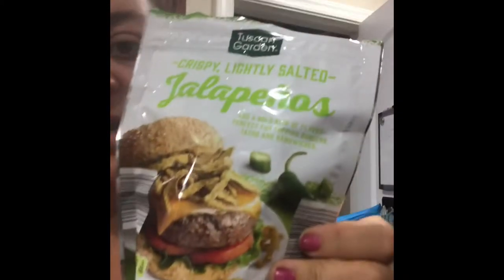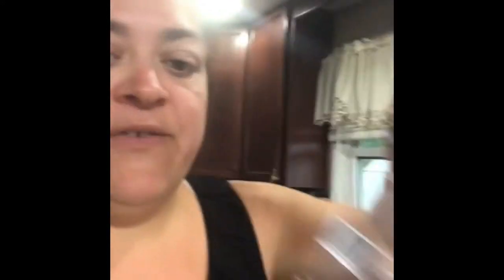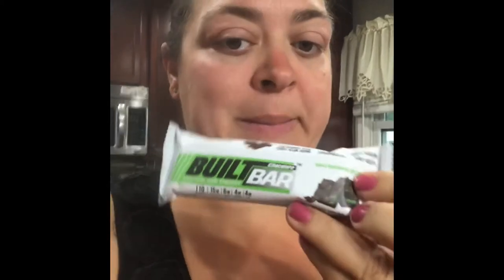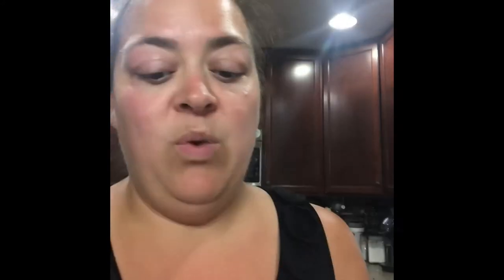July 19, 2019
What I Eat in a Day on Weight Watchers